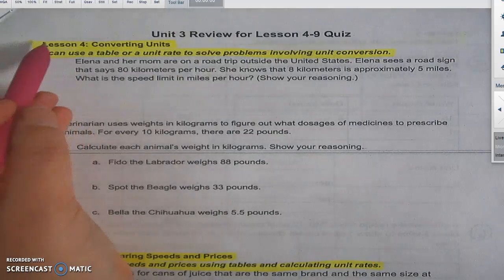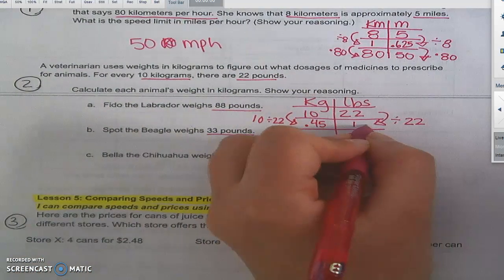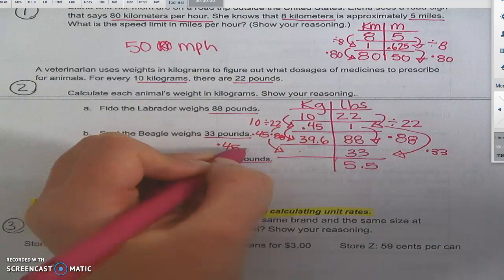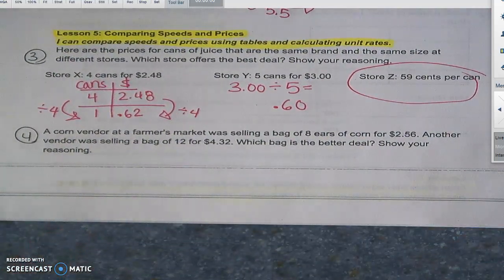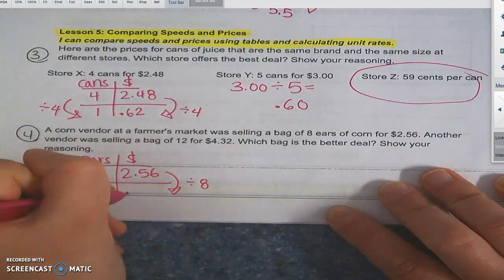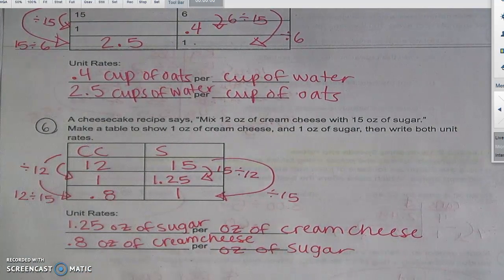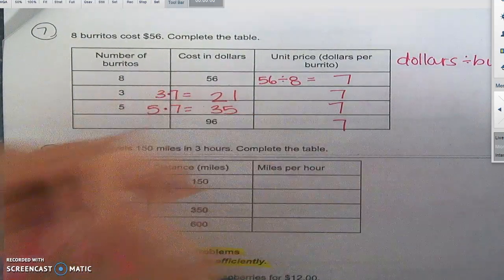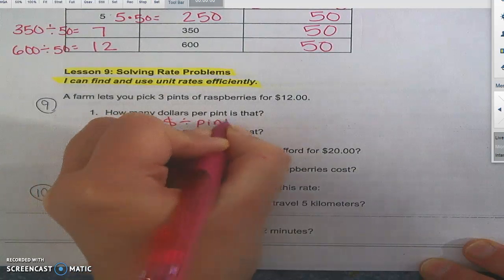Unit 3 Review for Quiz